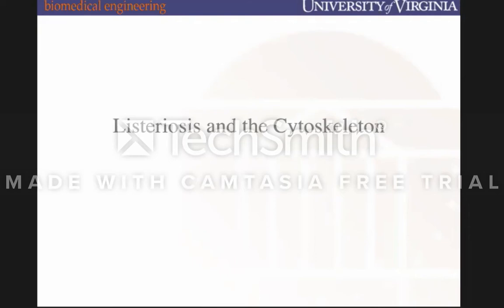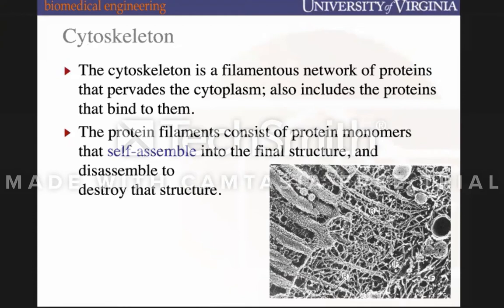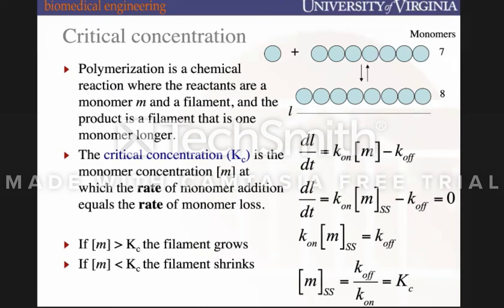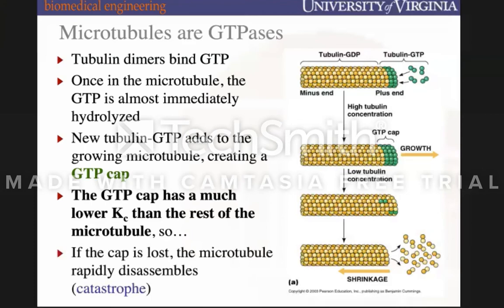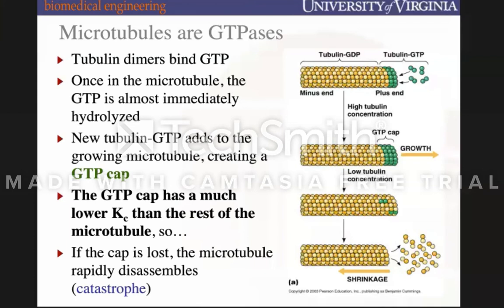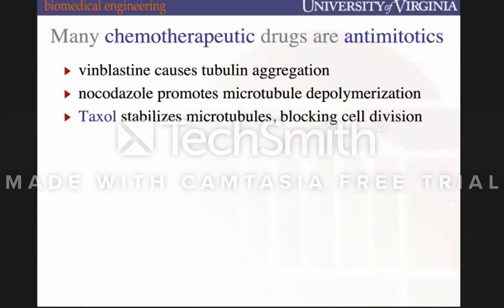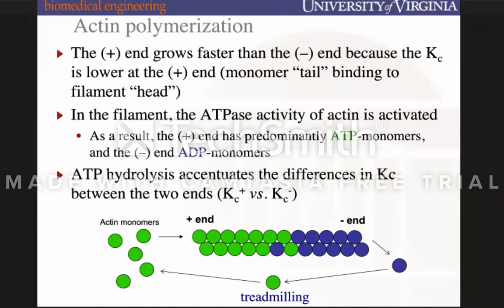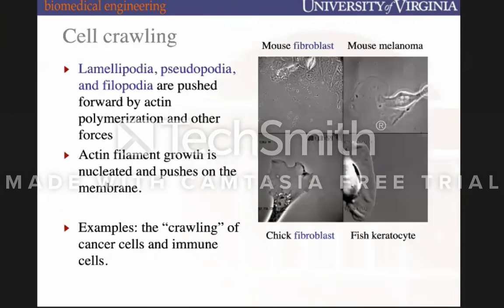BME2104 Lecture 4 Cytoskeletons Spring 2022